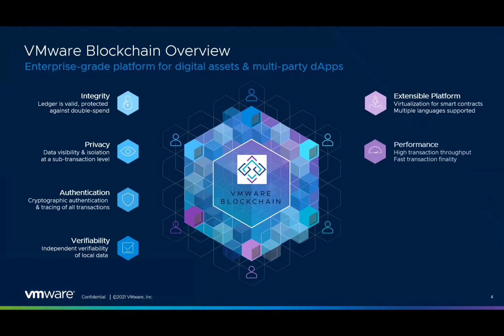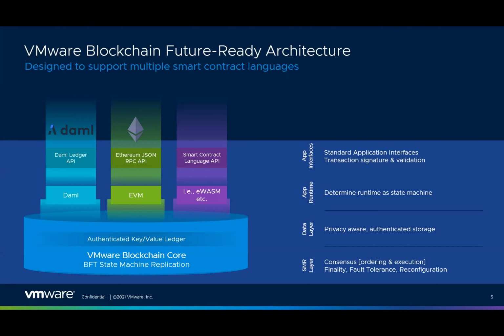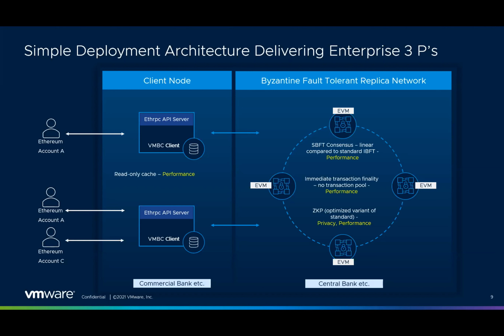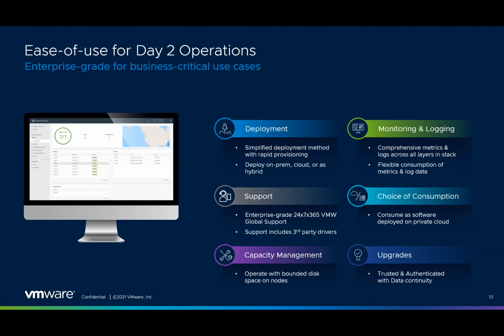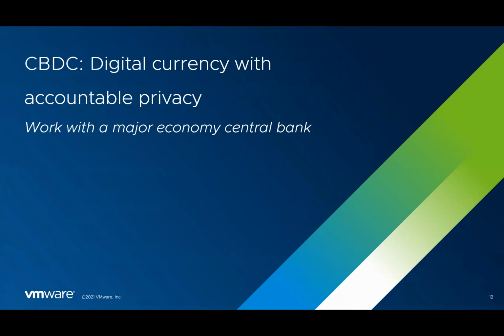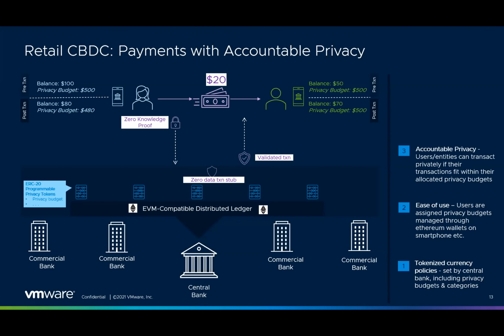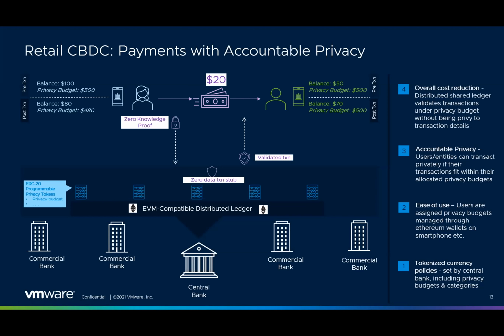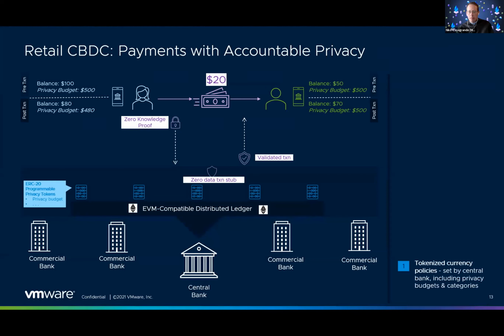EEA 2022 Product & Services Showcase: VMware - VMware Blockchain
This is a presentation by one of the participating companies in the EEA's Ethereum in the Enterprise 2022 -- Building and Operating on the Ethereum Network Conference and Product Showcase.

Ramki Krishnan, VMware made this presentation about the VMware Blockchain, which provides a digital foundation enterprises can trust to build business networks and deploy business-critical decentralized applications.